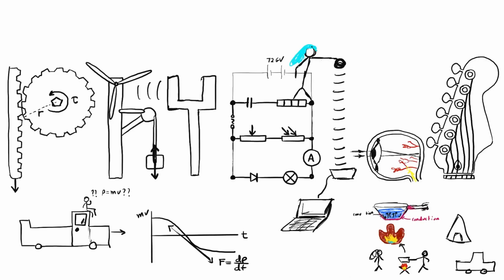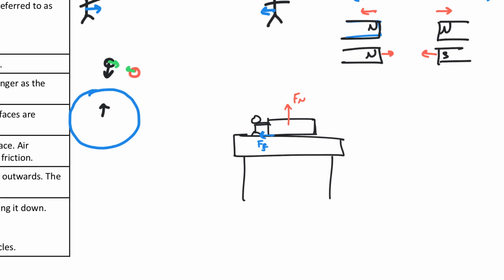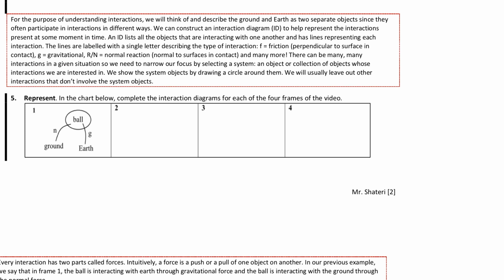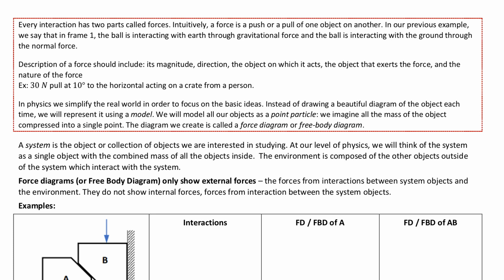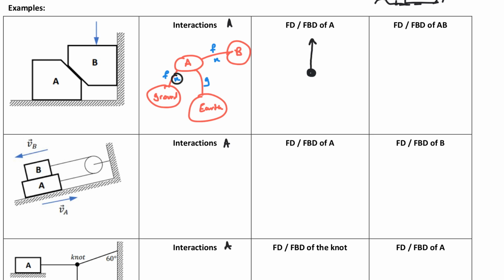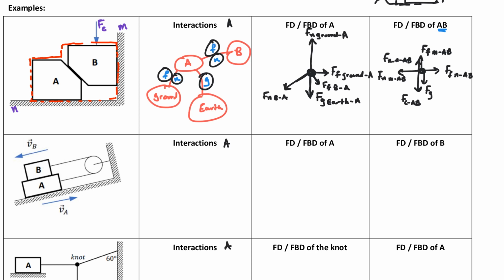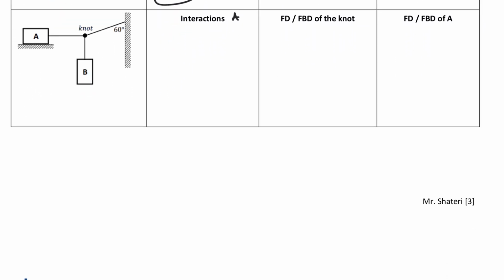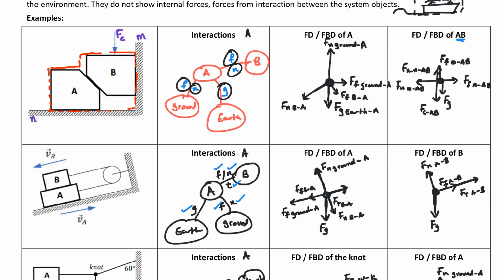3.1 - Interaction and Force diagrams